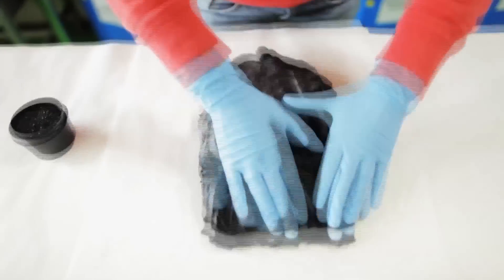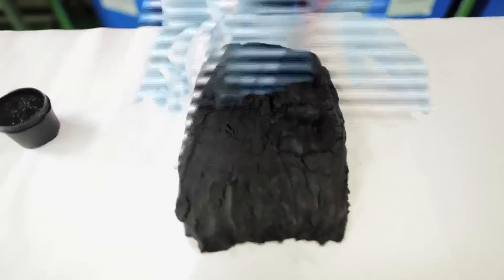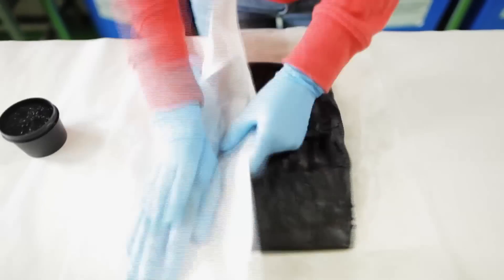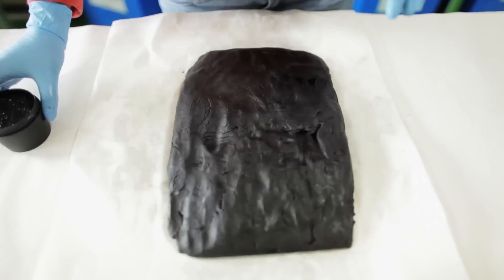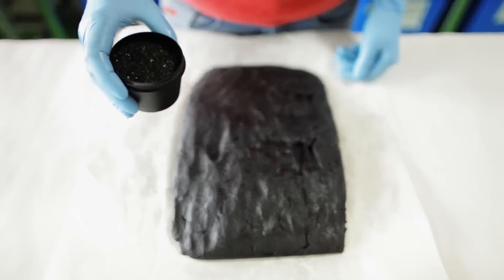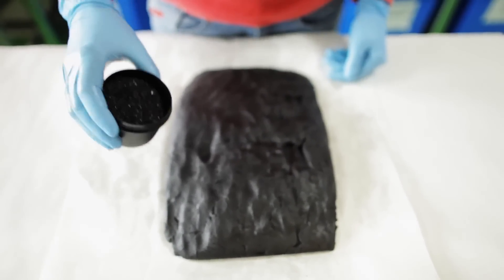Lush Manufacturing Presenta - Dark Angels (Limpiadora Facial)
Hemos ido a la fábrica y pasado algún tiempo con nuestros artesanos que fabrican nuestras efectivas limpiadoras sólidas en rollo. Cuando hayas elegido tu favorita, visita tu tienda Lush o entra en nuestra tienda virtual y te la cortaremos y envasaremos en ese momento para que te la lleves bien fresca.
Hoy te descubrimos Dark Angels, nuestra limpiadora de carbón para pieles grasas.